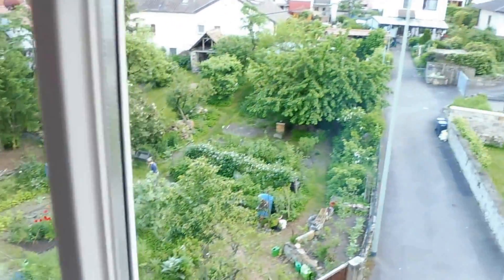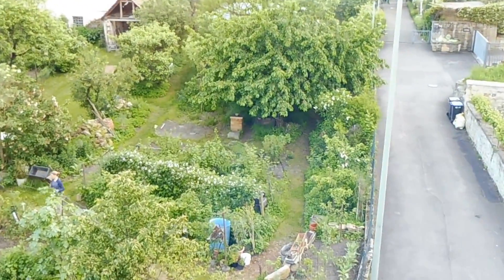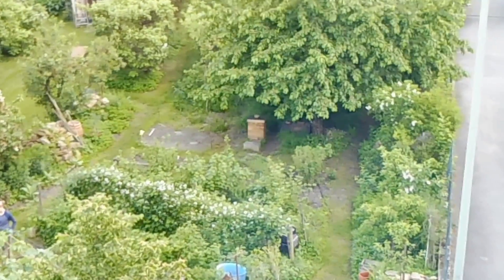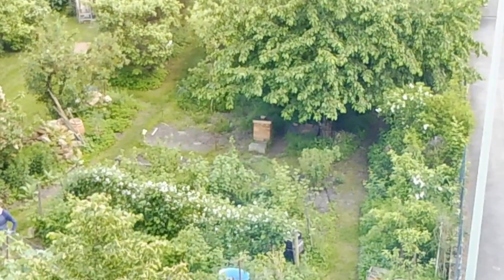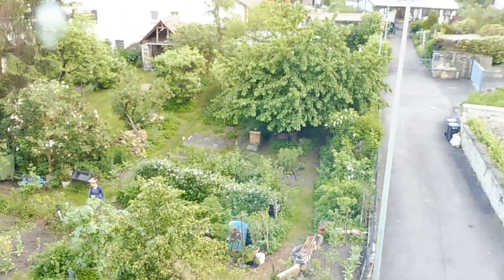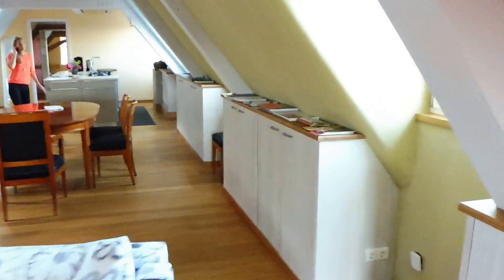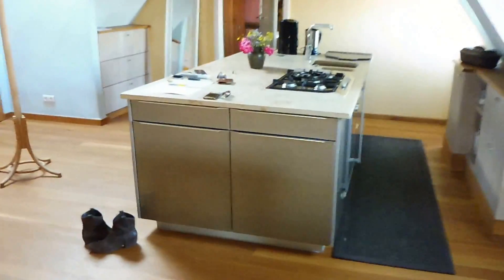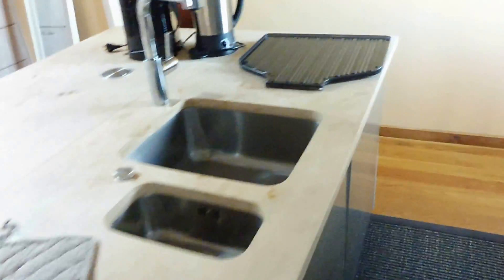Neustadt an der Weinstraße apartment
Our home for 4 days! We cooked, explored the forest, winefields, local sites, castle, churches, did wine tastings, relaxed! What a great find!